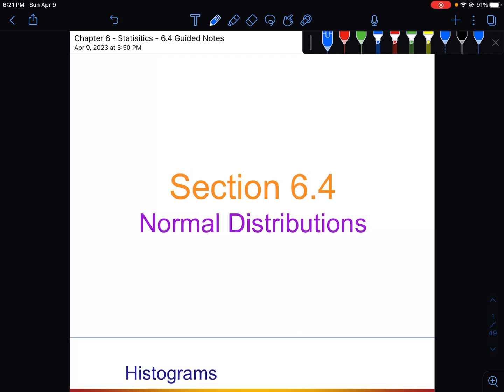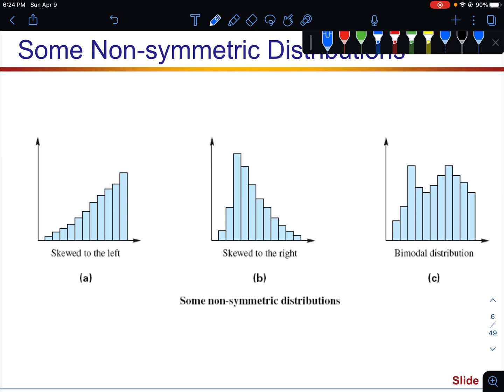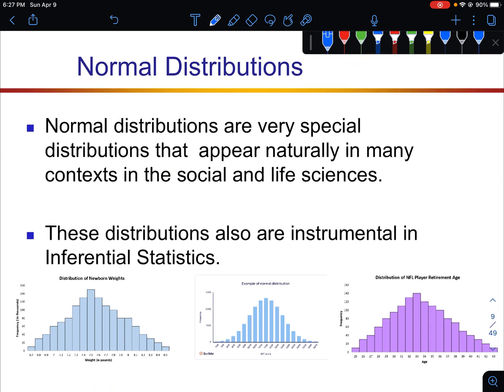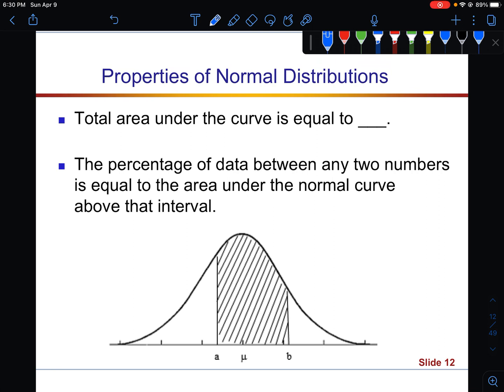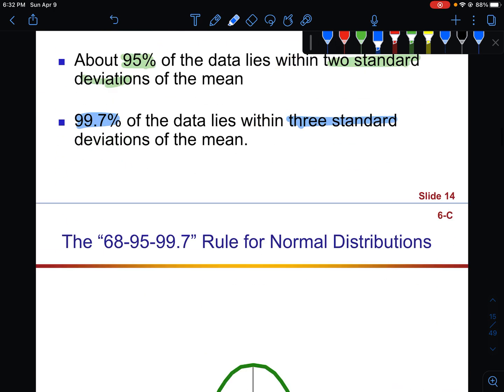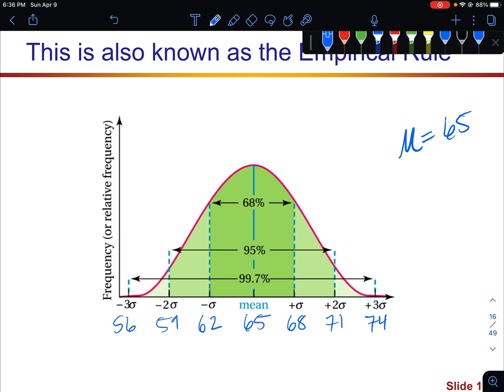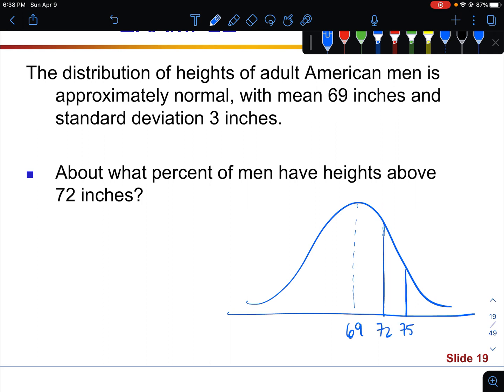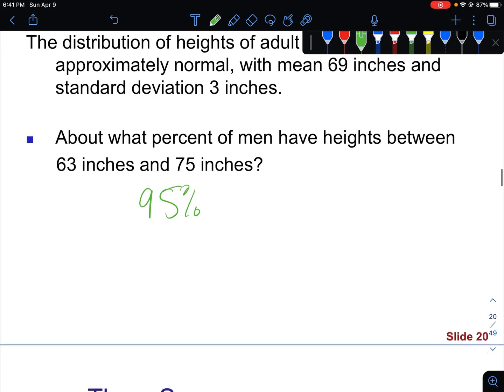Section 6.4 Notes Slides 1-20